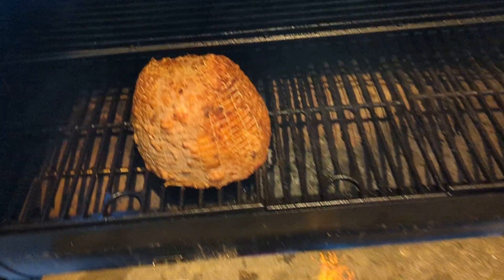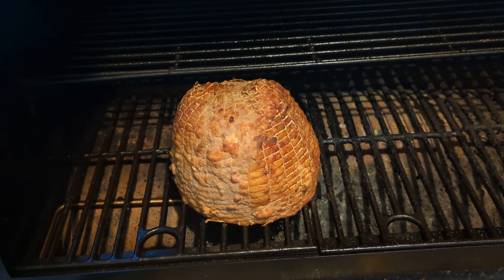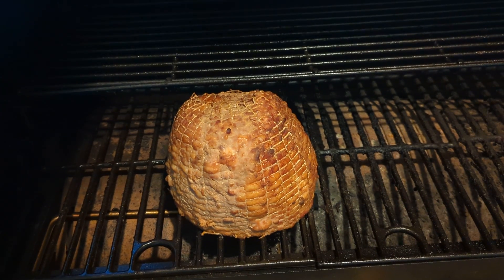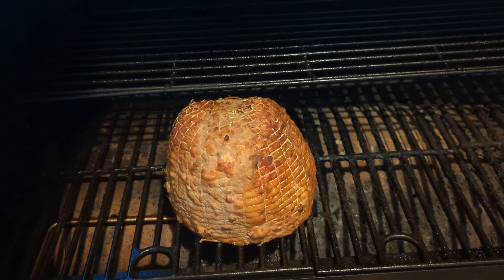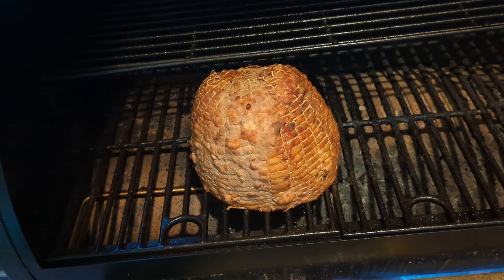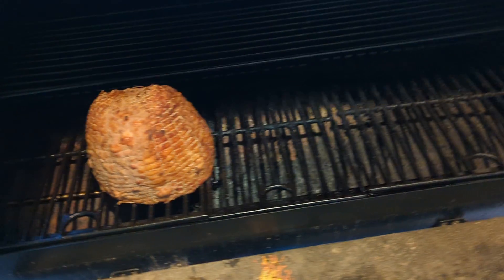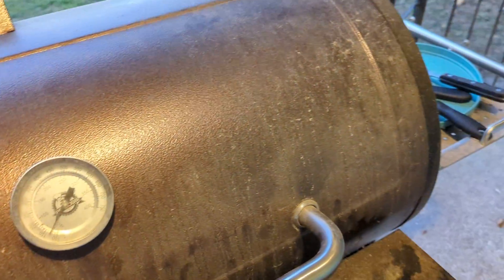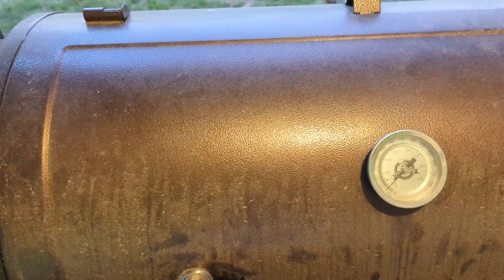Smoked Ham Update